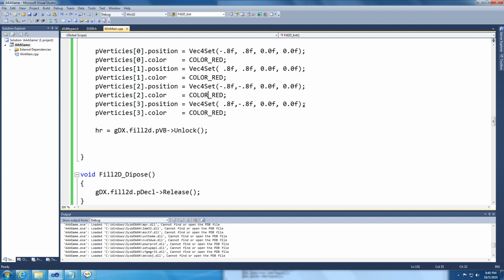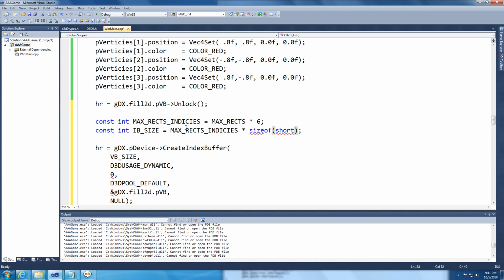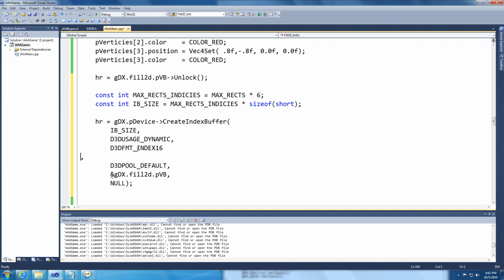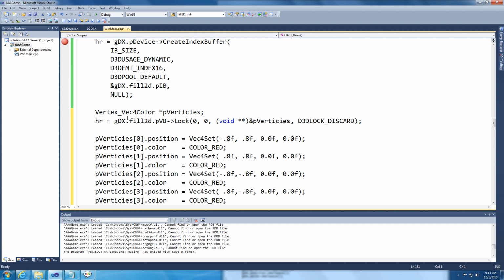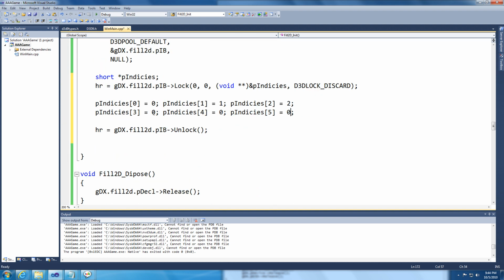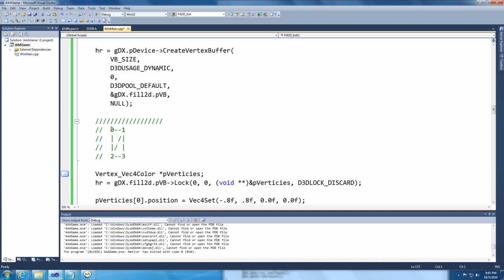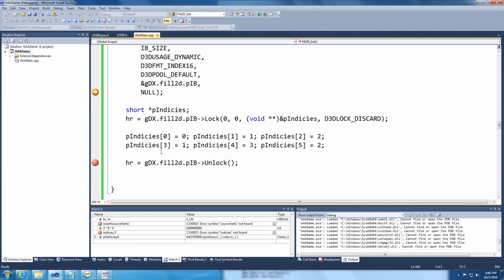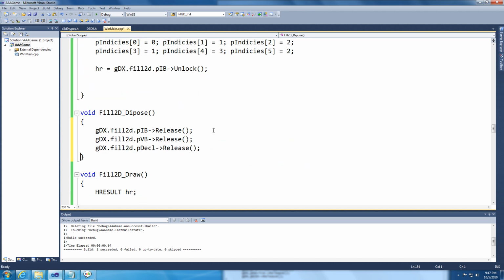Main To Game - 3.4: Drawing a Rectangle